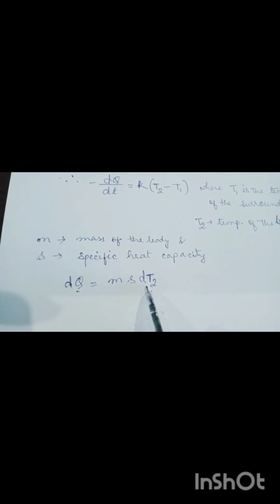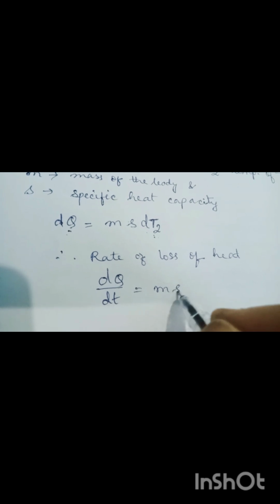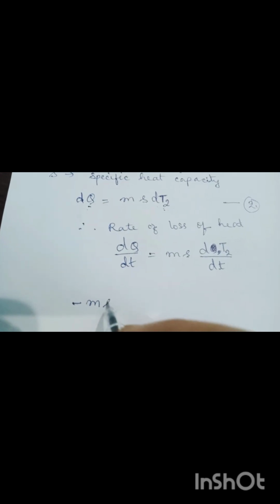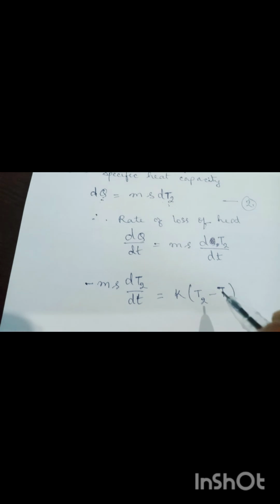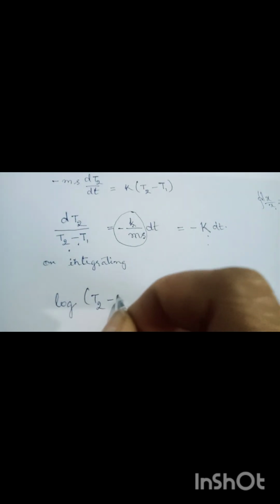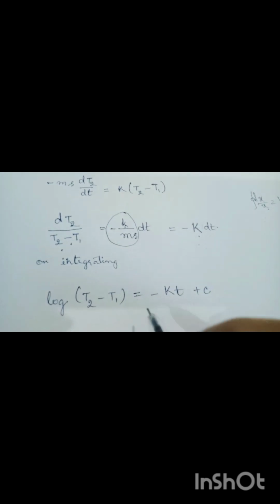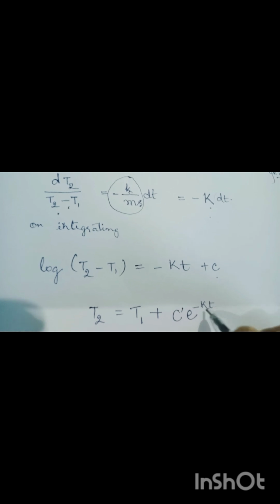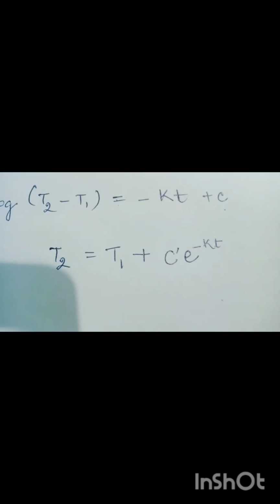Episode 5 Newton 's Law of Cooling